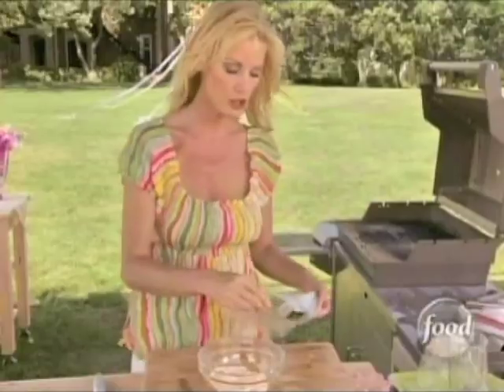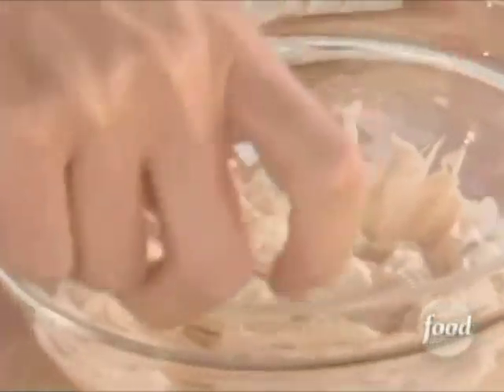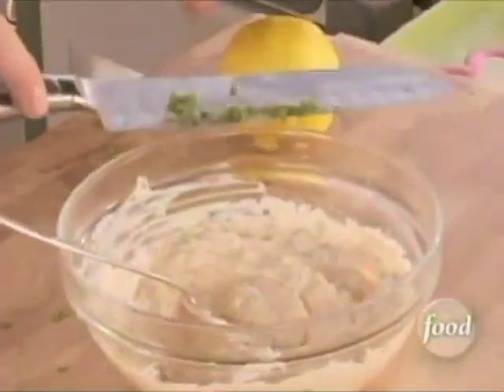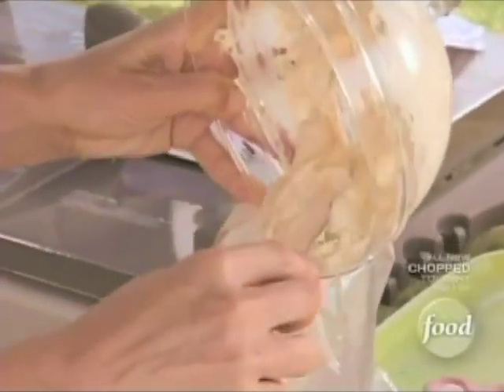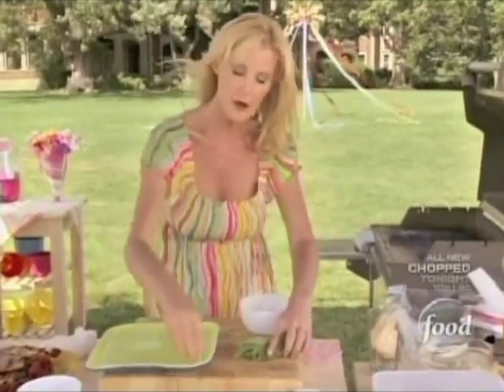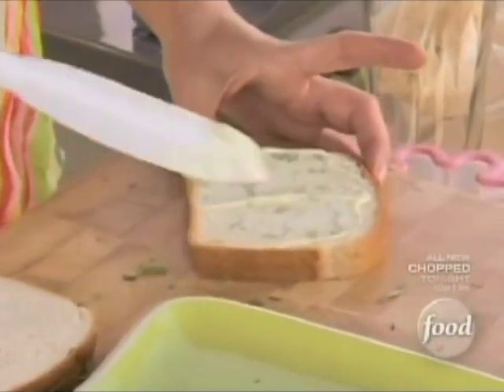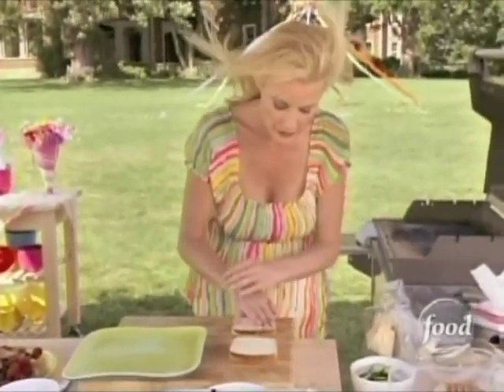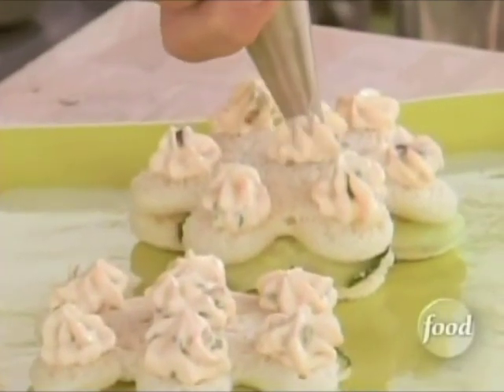Sandra Lee - Cucumber Tea Sandwich Flowers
Originally aired as part of the "Spring Picnic" episode on the Food Network, April 7th, 2007.

Ingredients:

1 (8-ounce) container salmon cream cheesespread
2 teaspoons capers, minced
1 tablespoon chives, finely chopped
1/2 teaspoon lemon juice
1/2 cup butter, softened
1 tablespoon finely chopped tarragon
30 slices thinly sliced white bread (recommended: Sara Lee)
1 English cucumber, thinly sliced

Directions:

Special equipment: Medium sized star pastry tip

In a small mixing bowl, combine salmon cream cheese, capers, chives and lemon juice. Stir to combine thoroughly.

Make a pastry bag by cutting a small triangle out of the bottom corner of a large zip-top bag. Place a medium sized star pastry tip on the inside of bag and fit tightly into hole. Hold pastry bag upright with 1 hand and scoop salmon cream cheese mixture into the bag with other hand. Secure top and refrigerate until ready to use.

In a small bowl, blend the butter and tarragon and set aside.

To make sandwiches, spread tarragon butter on 2 slices of bread and place 6 to 8 cucumber slices between them. Repeat to make 15 sandwiches. Use a 3-inch flower shaped cookie cutter to stamp out sandwich flowers.

Arrange sandwiches on serving platter. Remove pastry bag from refrigerator and pipe salmon cream cheese mixture on top of each sandwich flower.